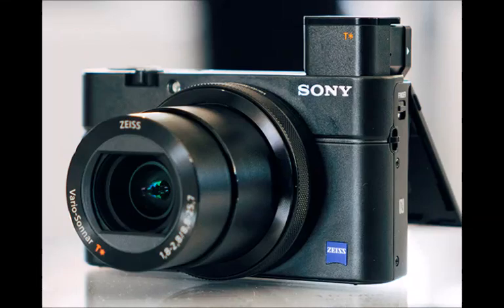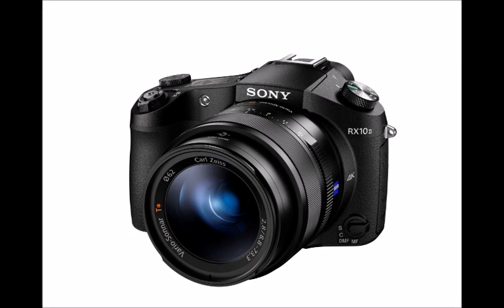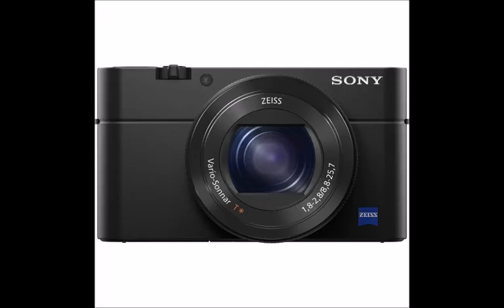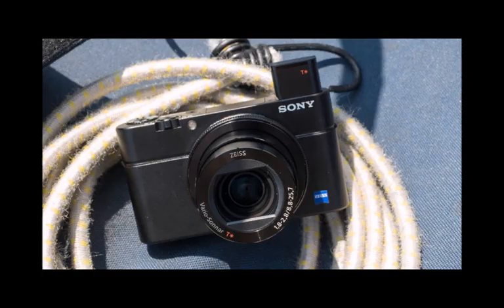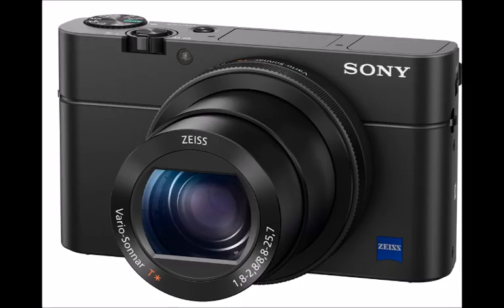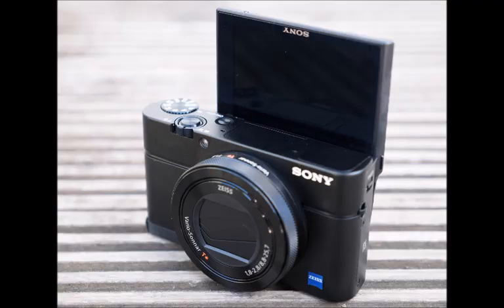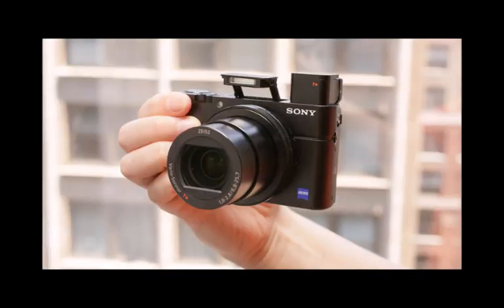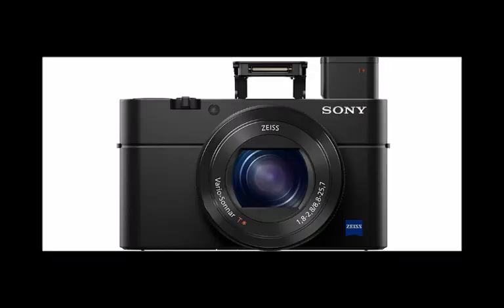Sony CyberShot RX100 IV Hands On Reviews || Super Slow Motion with 4K Video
Canon Powershot G3 X Hands On Reviews

At the same time, we've seen growing sophistication in high-end compacts, putting real shooting power in your pocket. The Sony Cyber-shot RX100 III was one of the best cameras we saw in 2014 and now there's a new version, the RX100 IV.

This isn't just an incremental upgrade, however. Although the RX100 IV carries much the same design and functionality, it's really a story about a new sensor, or rather, a new way of supercharging the sensor.

The key to the RX100 IV's new powers is the stacked CMOS sensor. In this 1.0-type Exmor RS sensor, Sony has added a DRAM chip, increasing the readout speed five-fold and that's what really unlocks the new functions.

We got our hands on a pre-production sample of the RX100 IV and although we aren't able to judge the results (or take away any of the pictures we took), there's a lot of exciting stuff going on. Please excuse the black tape on the bottom of the camera pictured here - that was to stop us taking the SD card out.

As the sensor can capture faster, you have options for very fast shutter speeds, up to 1/32000sec, which means you can shoot directly into the sun, for example, without over exposing. Sony says you can shoot at EV19, meaning you'll be able to shoot at larger apertures in bright conditions, giving you more options for composition.

Sony is boasting that the RX100 IV has an anti-distortion shutter. What this really means is that you won't get strange effects on fast moving objects, because the information is processed so much faster by the sensor, so there's almost no lag as the sensor scans the subject.

One thing we did get to test was the new super slow-motion video option. We didn't have a wet dog or a bursting water balloon, but with a high frame rate position on the dial, it's easy to switch over and start capturing at 960fps, or whatever takes your fancy.

To make space on the mode dial, Sony has combined its auto shooting modes into the same place, presenting iA and iA+ as an option when you switch to the auto position.

Back to the slow-mo video and although you get wonderful slow-motion - something that seems to be "on trend" at the moment - there is a loss of resolution in the process. The samples we've seen, however, are very good, and there are a range of options to help you get the results you want.

One of the nice tricks is letting the camera constantly buffer this video using the video button to end capture rather than start. This means you just have to prepare the camera for capture, then hit to button once the event has occurred. It's great fun and although a regular feature on smartphones, we can't wait to see the results from the RX100 IV getting shared.